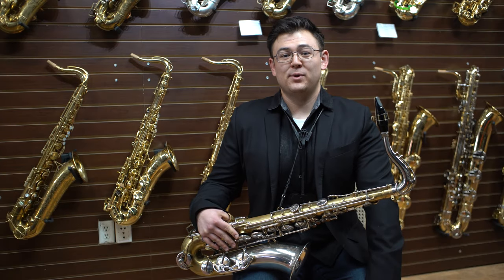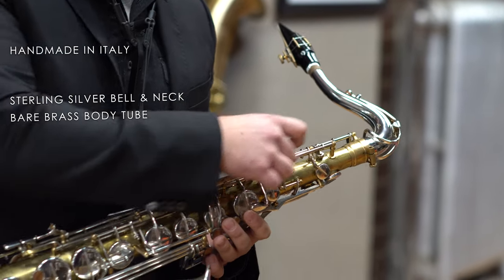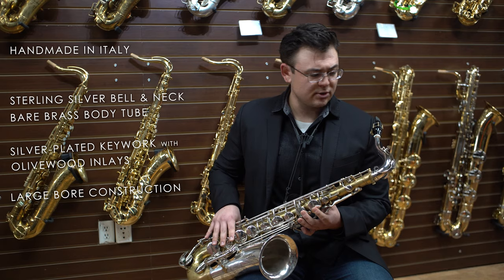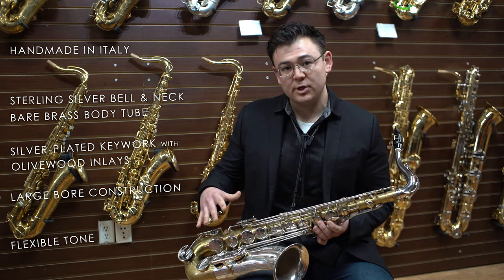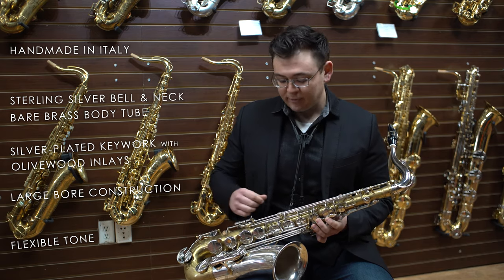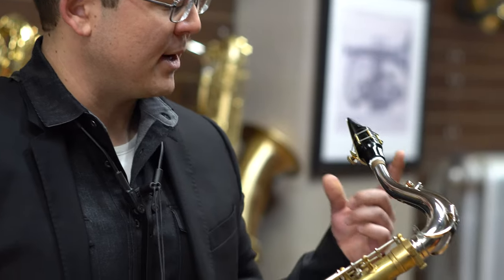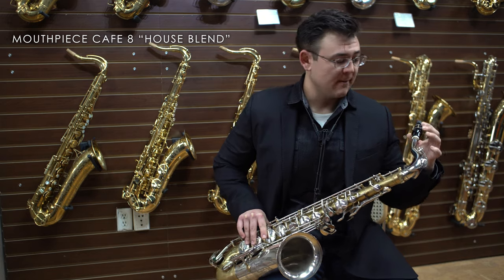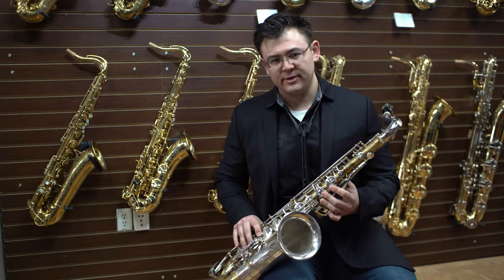Rampone and Cazzani "Two Voices" Tenor Saxophone Showcase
Zach Olson, a Woodwind Specialist here at Virtuosity Musical Instruments, demonstrates the stunning Rampone and Cazzani "Two Voices" Tenor Saxophone.

Or, stop by our store, located steps from Symphony Hall, and try it out in person!
Virtuosity Musical Instruments
234 Huntington Ave.

Signal Flow: Aston Starlights in NOS at 6' into Zoom F6 at 48/32.

2008/TV/OTS

Looking for a gift for a musician friend or family member and don’t know what to get? Can’t go wrong with a Virtuosity Musical Instruments Gift Card!